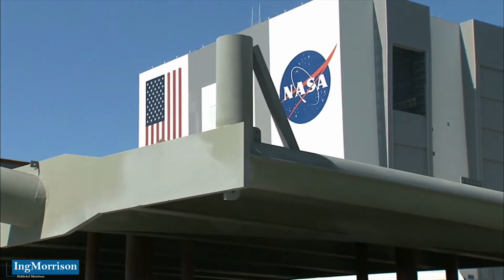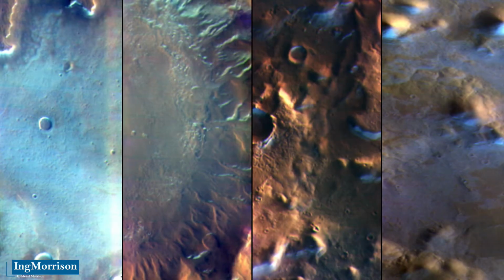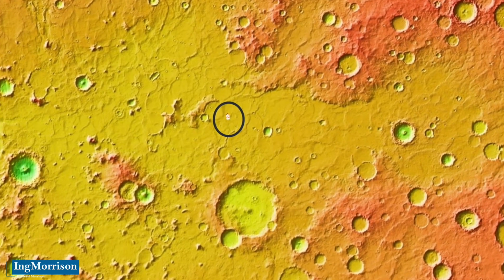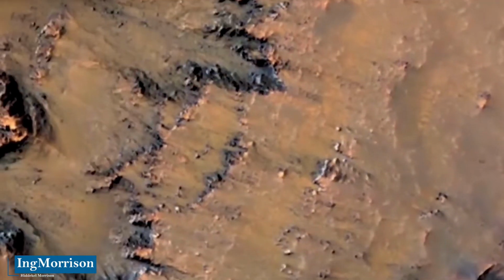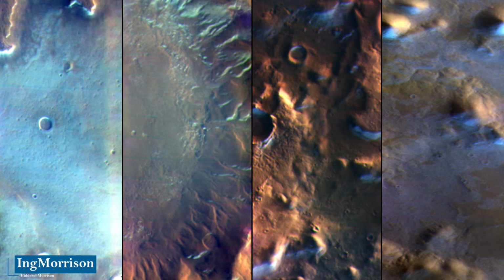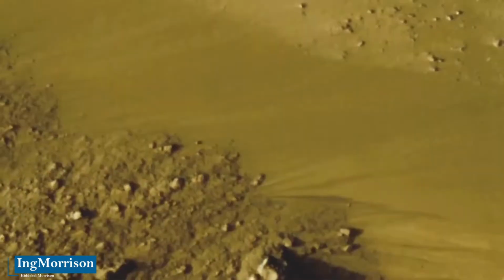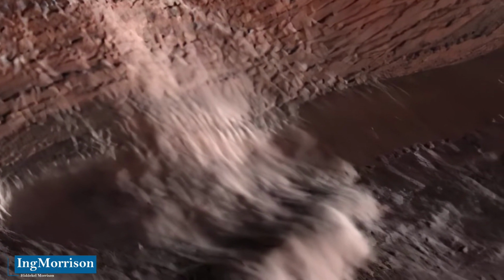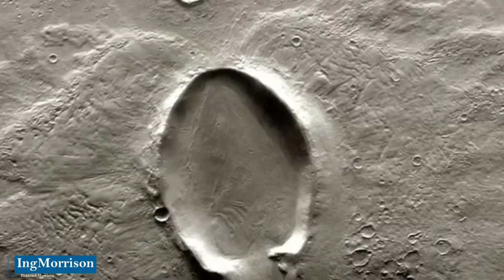Mars Reconnaissance Orbiter DRY ICE FROST MYSTERY SOLVED On Planet Mars NASA's Mars ODYSSEY ORBITER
Engineer Hiddekel Morrison explains the scientific study that is solving the mystery of the frost hidden on the planet Mars showing the technology applied in a valuable study that explains the mystery of the morning dry ice frosts of the red planet with a surprising understanding of the phenomena unknown from the planet Mars, based on a recent report from the National Aeronautics and Space Administration, NASA. Mars Reconnaissance Orbiter DRY ICE FROST MYSTERY SOLVED On Planet Mars NASA's Mars ODYSSEY ORBITER

CREDIT IMAGES AND VIDEOS:
National Aeronautics and Space Administration (NASA) / NASA.gov / NASA's Jet Propulsion Laboratory / JPL-Caltech

DATA SOURCE:
International space agencies and reputable news sources.
Research and professional experience of Engineer Hiddekel Morrison

telecommunications
daily News
tianwen 1
china mars
science
technology
documentary mars
chinese probe
chinese space exploration
china mars probe
news from mars
zhurong selfie
mars 2022
life on mars latest news
life on mars
geology mars
naivety flight
heading to mars
orbit of mars
gale crater
jezero crater delta
delta perseverance
mars news
Today news
msl
breaking news
mars red sky
news today